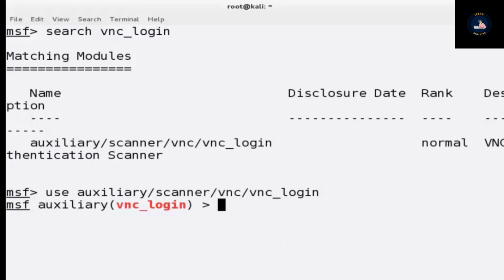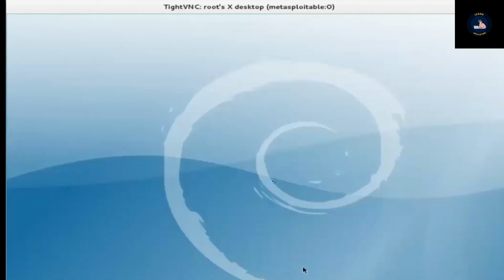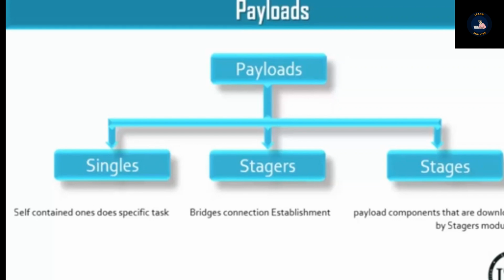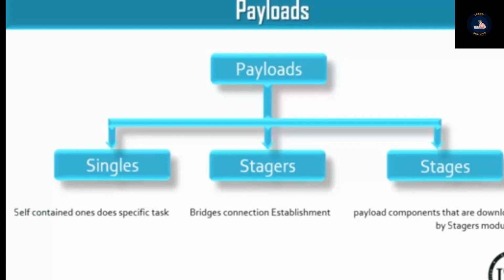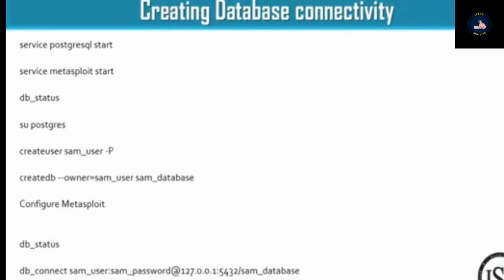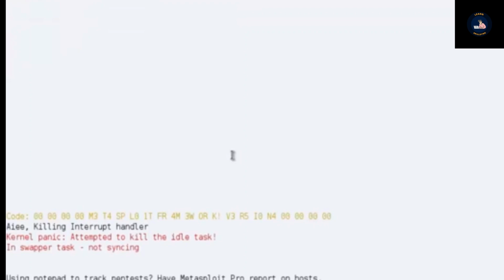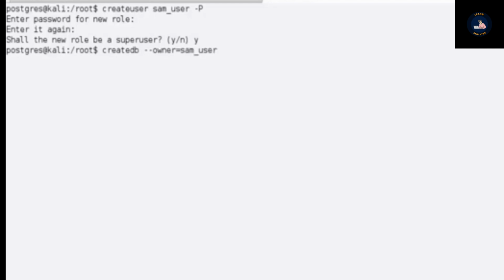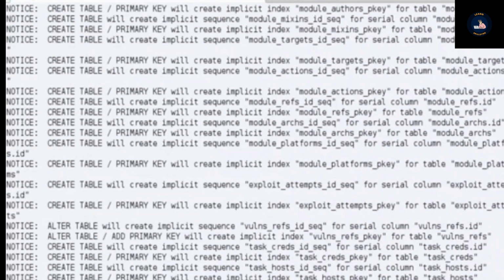How to Use Metasploit Payloads for Penetration Testing | Step-by-Step Guide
🚀 Master Metasploit Payloads for Effective Penetration Testing!

In this tutorial, you'll learn how to use Metasploit payloads to exploit vulnerabilities and gain access during penetration tests. We’ll cover the basics of payload types, selecting the right payload, and deploying it safely in your lab environment.

🧠 What You'll Learn:
What are Metasploit payloads?

Types of payloads: singles, stagers, stages

Choosing the right payload for your target

How to configure and deploy payloads

Capturing and interacting with sessions

Ethical hacking best practices

🛠️ Tools Used:

Metasploit Framework

Kali Linux

Vulnerable virtual machines (Metasploitable)

Cybersecurity students and enthusiasts

Anyone learning to use Metasploit effectively